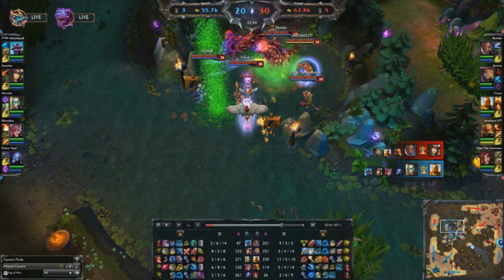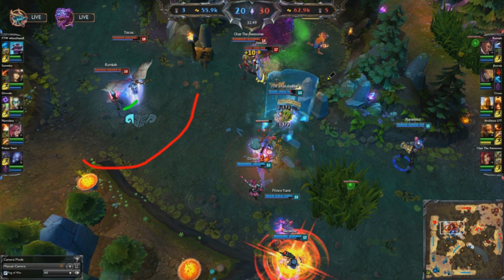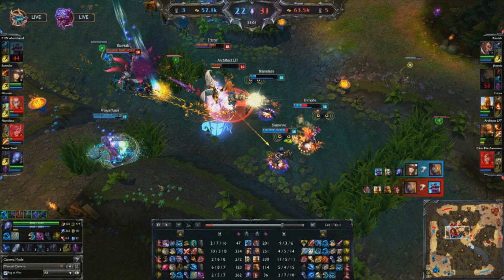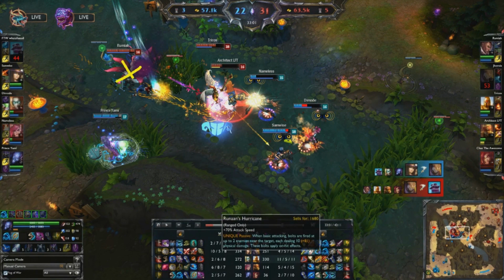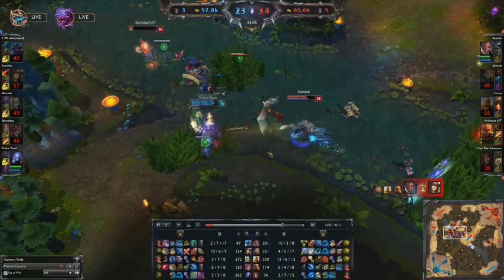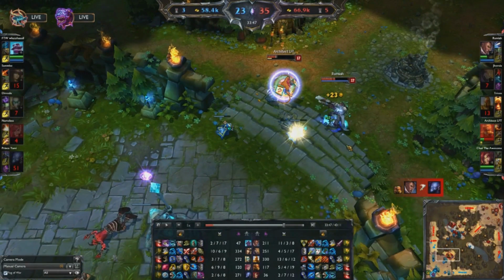League Specifics #1 - Baron Fighting as an ADC & Target Priority Shifting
Yo, this video is from a slightly older patch as I completely forgot to upload it and just found it sitting there. While the item choices for AD have obviously shifted a bit the champions/idea behind the video is still relevant to the current meta/patch so hopefully some of you will still find it useful :).

This is a series idea I'm messing around with aimed at specific scenarios in league - obviously aiming to cover the more common ones. If you have any suggested scenarios (drag fights? mid sieges? give me ideas) then let me know, peace.